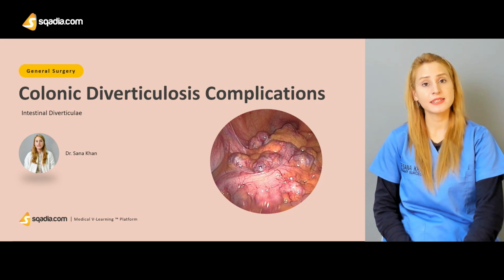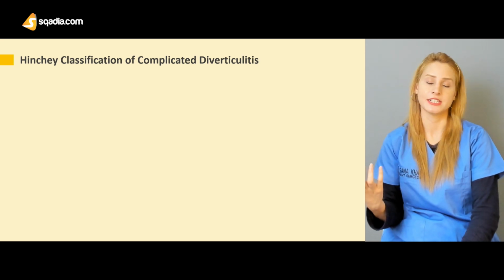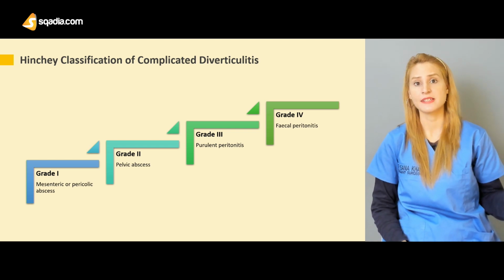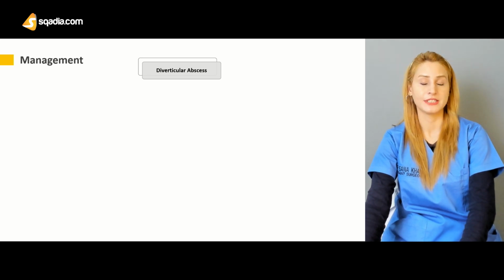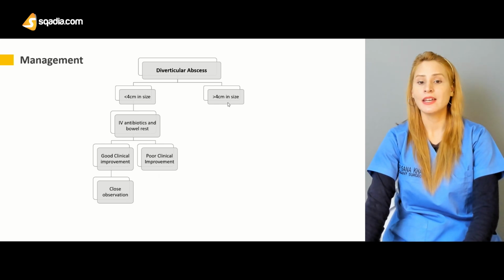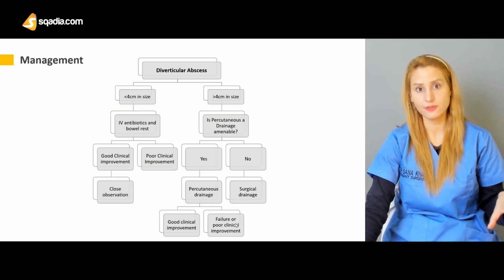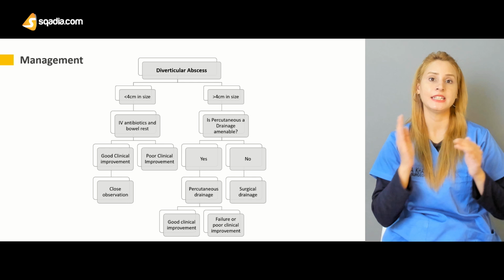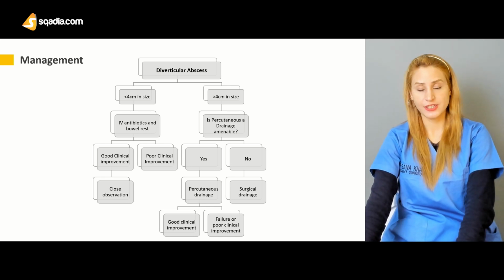Intestinal Diverticulae | Colonic Diverticulosis Complications